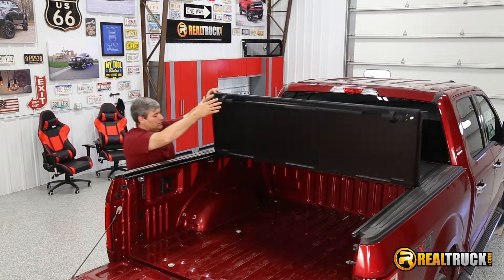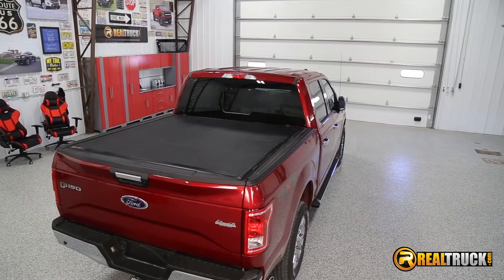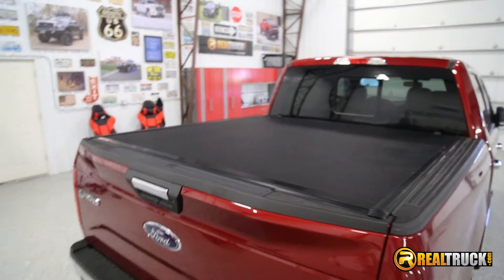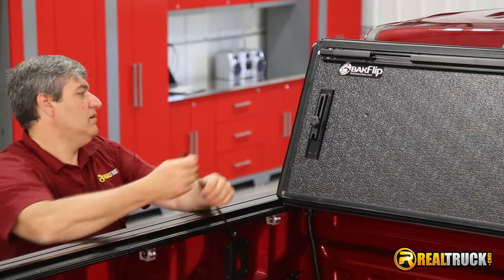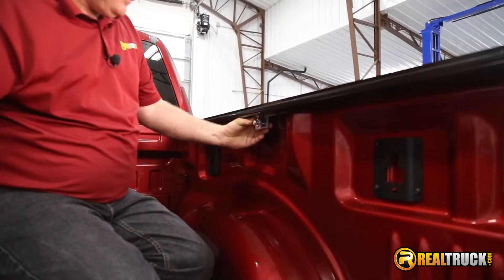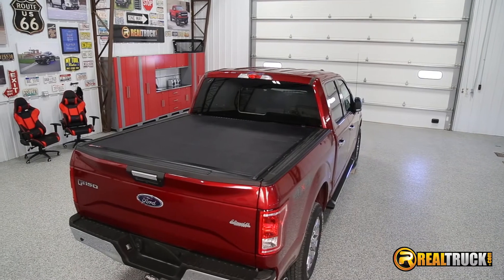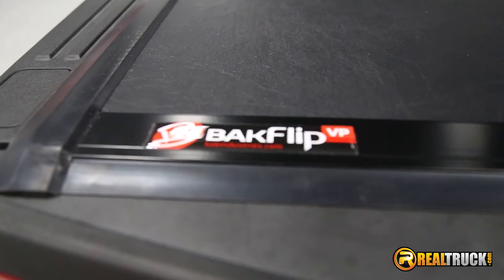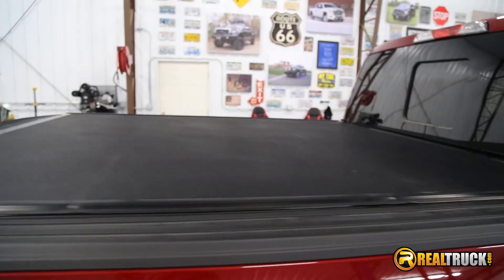BakFlip VP Tonneau Cover on 2016 Ford F150 Fast Facts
The VP Tonneau Cover is a high grade tri fold hard tonneau cover. With the VP Tonneau there are no visible seams. Has a attractive leather like texture. Made in the USA. Installed

Video Transcription:

Kila here at Real Truck. Check out the BAKflip VP Tonneau Cover. It's constructed of heavy duty aluminum and made to withstand harsh weather conditions. It has an attractive, leather-like textured vinyl over the insulated aluminum panels.

This tonneau cover can be opened from either the passenger or driver's side of your truck, and can be propped open to drive with the cover up. It works with other accessories such as a bed liner or truck bed extender. It's easy to install with the clamping system. No cutting or drilling is required.

If you're looking for a cover that keeps your cargo safe and dry, allows you to utilize your full truck bed, and improves fuel economy, then get your BAKflip VP Tonneau Cover today and receive free shipping. Backed by a one year warranty and made in the USA.